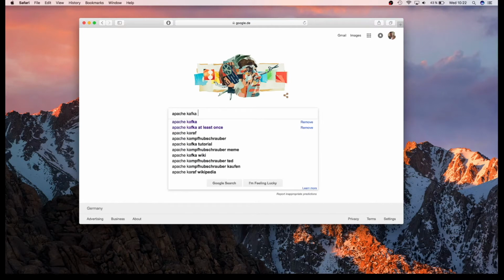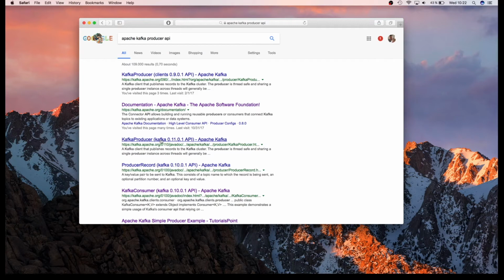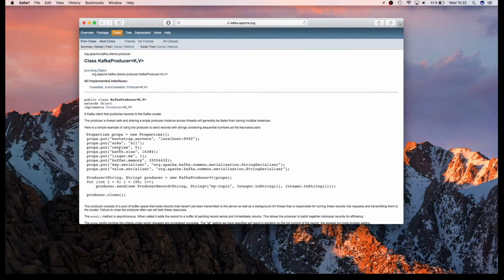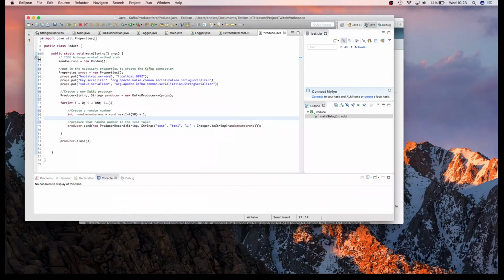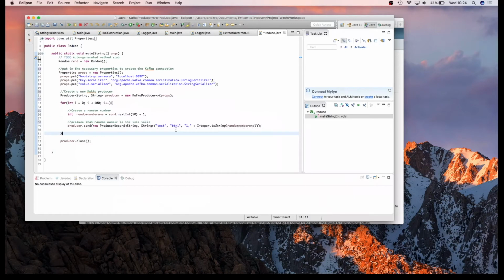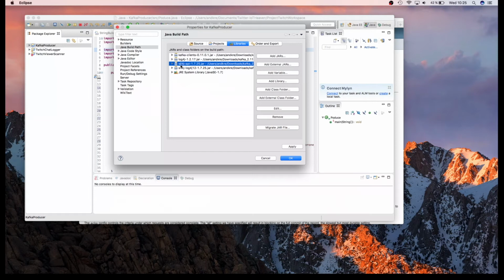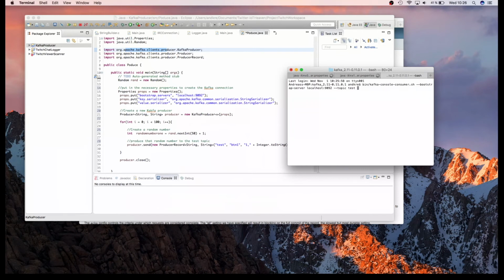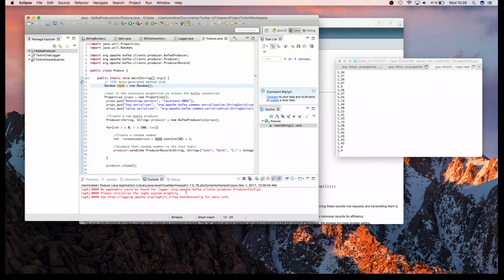How to Write to Apache Kafka!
This is video number 3 of my clickstream analysis project. Have fun!